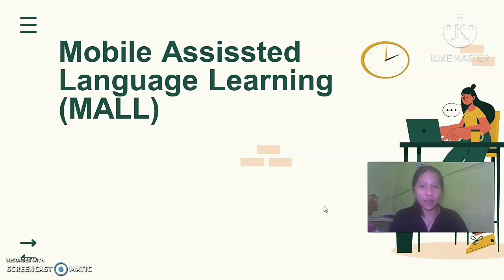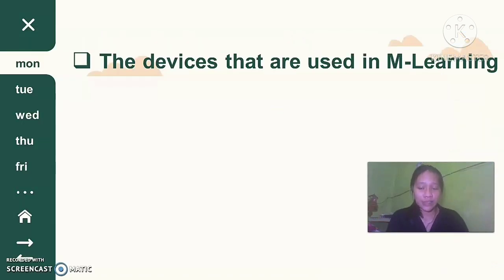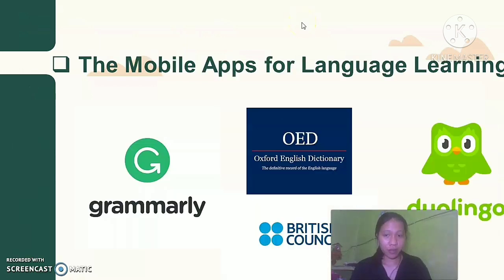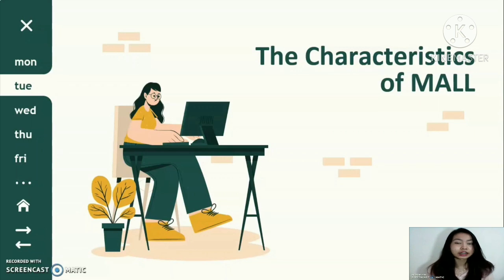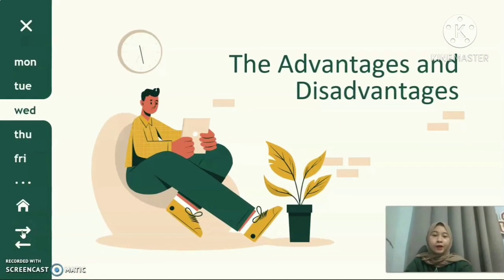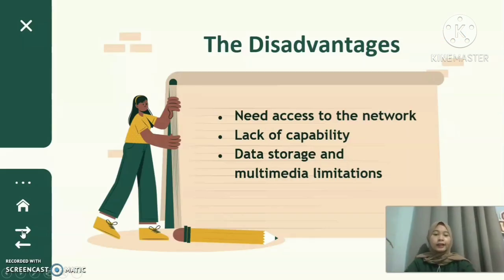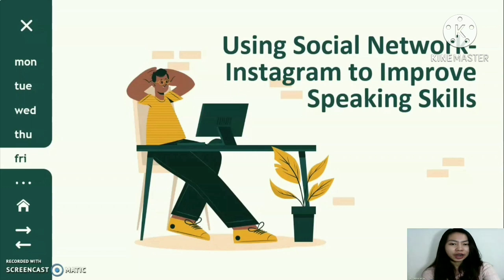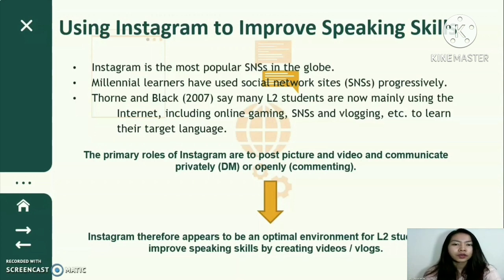Group G - Mobile-Assisted Language Learning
Arya - 076
Ria - 077
Novia - 084
Mela - 085